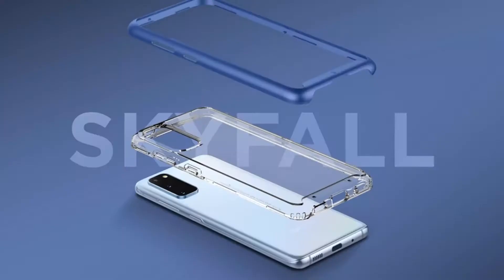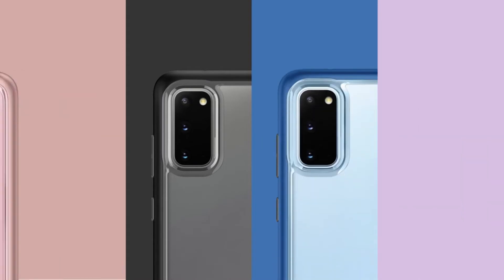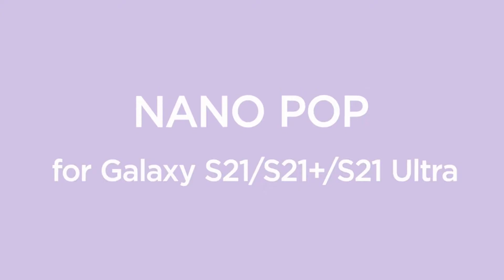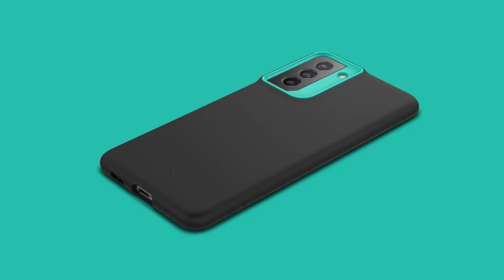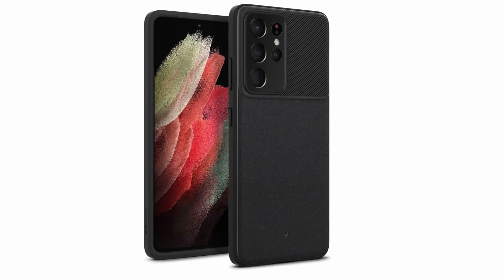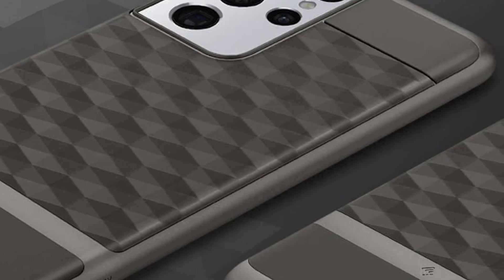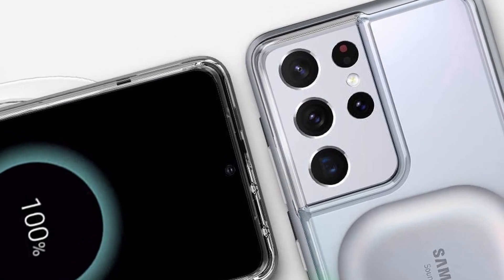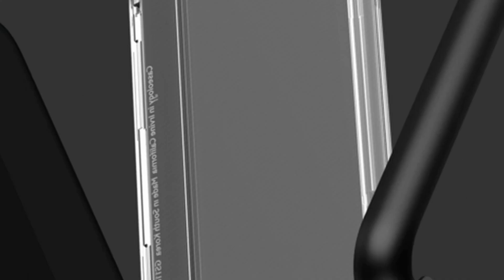Best Samsung Galaxy S21 Ultra Caseology Cases!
Let's talk about the Best Samsung Galaxy S21 Ultra Caseology Cases! I have made a list of Samsung Galaxy S21 Ultra Caseology Cases which will help you decide which one to choose.

The Galaxy S21 Ultra is one of the largest and most powerful galaxies ever, as well as the first to work with the S Pen, traditionally reserved for the Note line.

I have prepared this video guide to Best Samsung Galaxy S21 Ultra Caseology Cases! to give you the ins and outs to help you make the right choice. So let's get started.